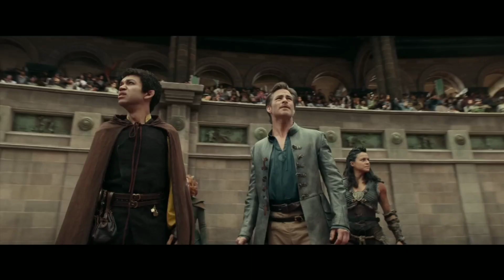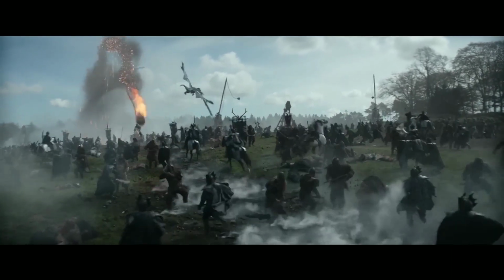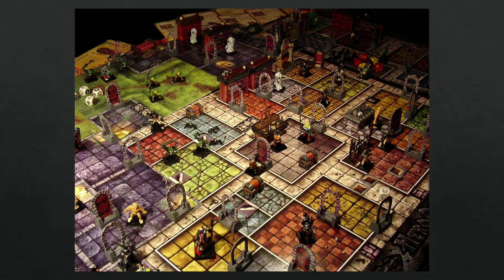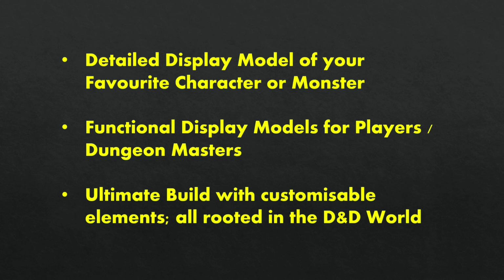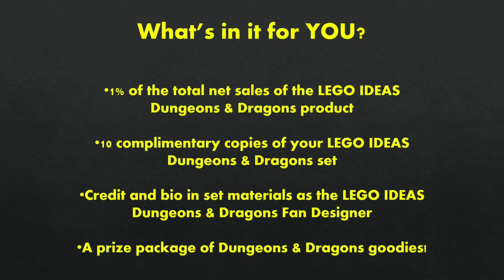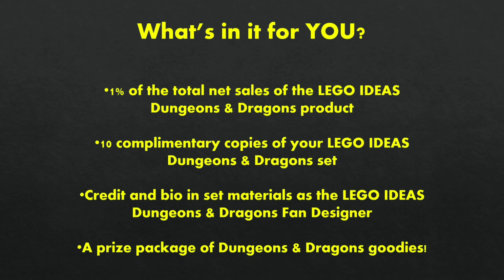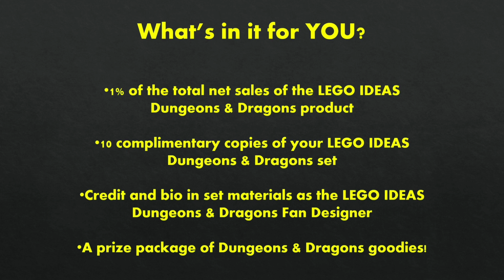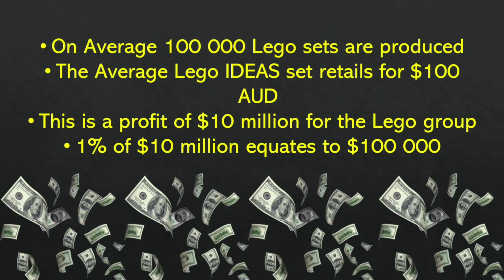Lego x Dungeons and Dragons Competition!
G'day Guys,
Today I'll be doing an overview of the new Lego IDEAS x Dungeons and Dragons collaboration competition.

I'll just be doing a brief overview of what the challenge involves and how you guys can enter!

5̶0̶ ̶S̶u̶b̶s̶c̶r̶i̶b̶e̶r̶s̶ ̶-̶ ̶D̶r̶o̶p̶ ̶t̶e̶s̶t̶ ̶o̶f̶ ̶o̶n̶e̶ ̶o̶f̶ ̶m̶y̶ ̶s̶e̶ts
1̶0̶0̶ ̶S̶u̶b̶s̶c̶r̶i̶b̶e̶r̶s̶ ̶-̶ ̶A̶ ̶l̶e̶g̶o̶ ̶g̶i̶v̶e̶a̶w̶a̶y̶ ̶t̶o̶ ̶o̶n̶e̶ ̶o̶f̶ ̶y̶o̶u̶r̶ ̶l̶u̶c̶k̶y̶ ̶s̶u̶b̶s̶c̶r̶i̶b̶e̶r̶s̶

HJ Bricks :)